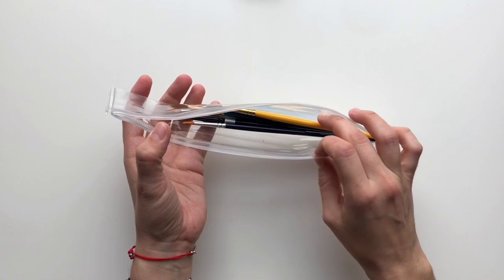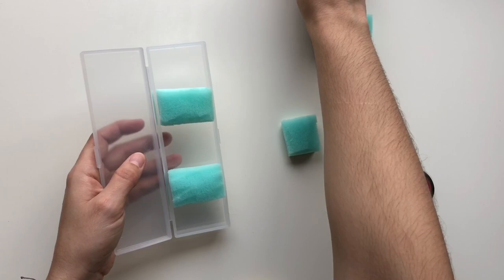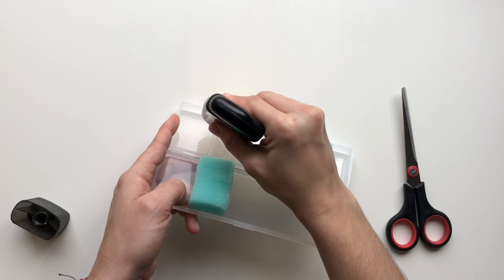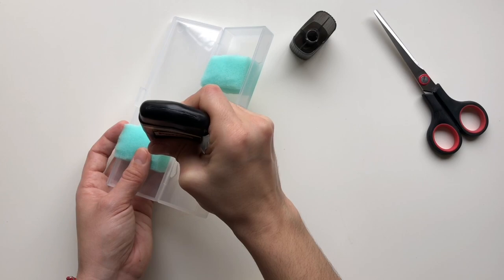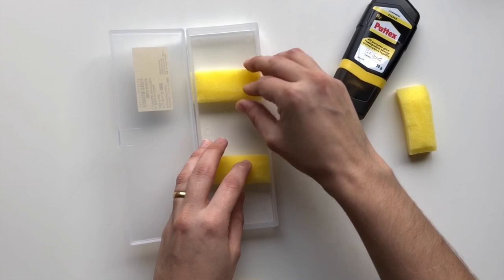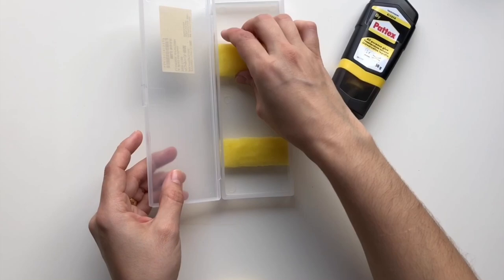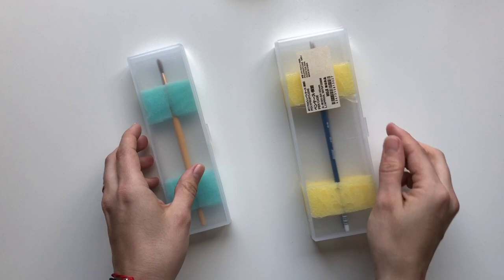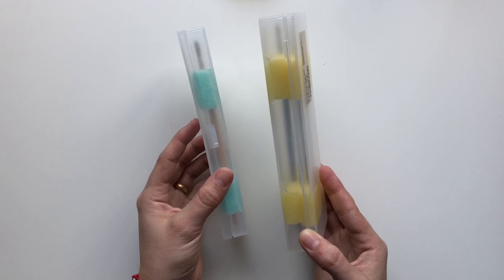Saving my paintbrushes by making my own travel brush cases / Easy DIY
Hi Everyone! Welcome back! \o/
I needed to find a solution to protect my brushes during travel so I made a couple of travel brush cases myself (instead of buying ready made ones).

🌿 SUPPLIES
‣ PP hard plastic pencil cases from Muji
‣ Regular kitchen sponges
‣ All purpose glue